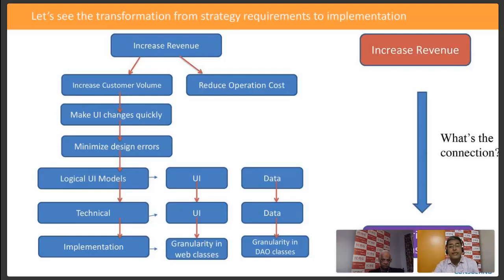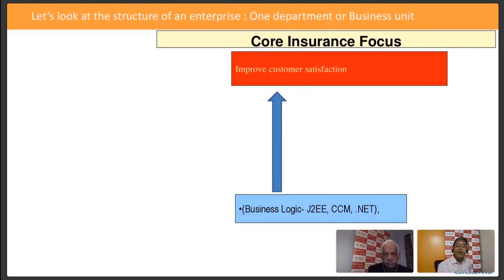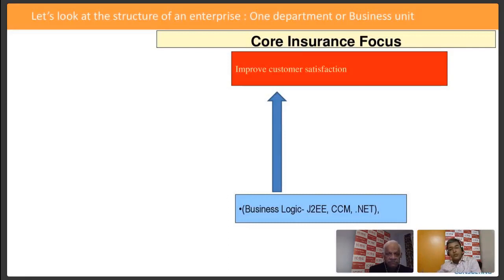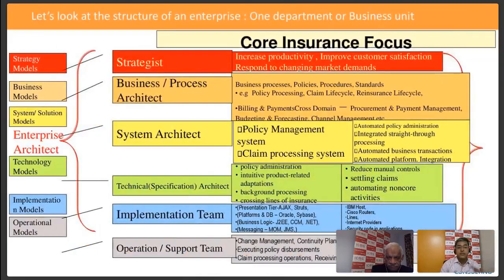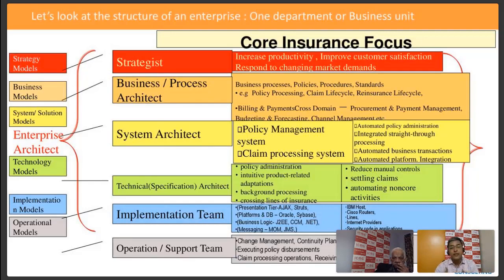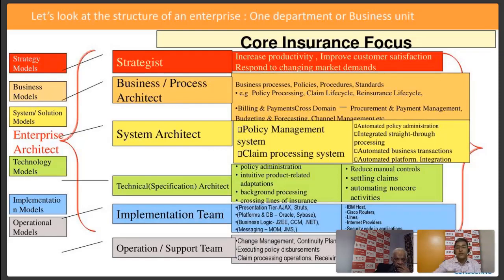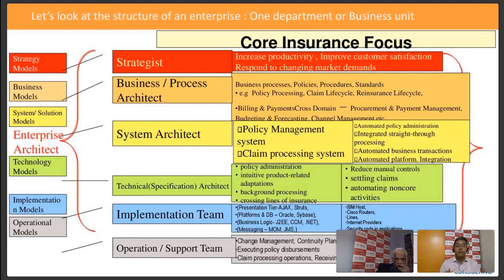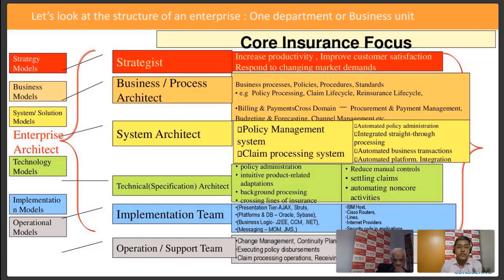Case 2 Digital Transformation using Zachman Framework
Transformation Case 2   Increasing productivity and its impact on technology specifications, digital transformation using zachman framework.